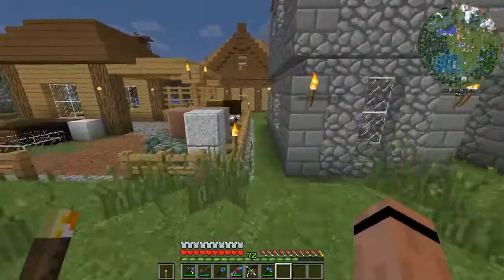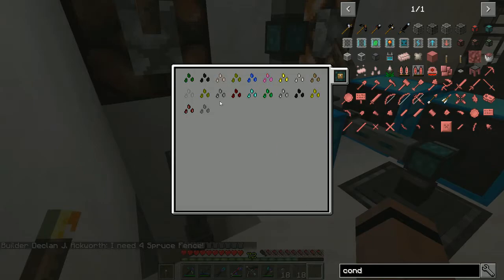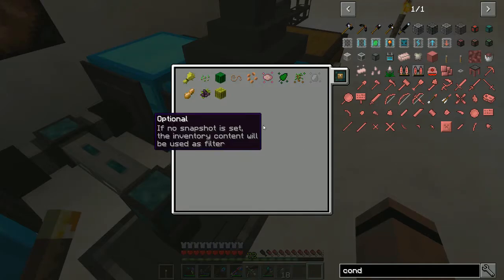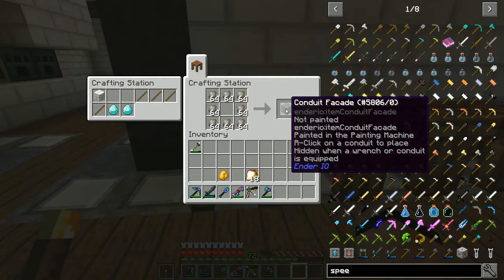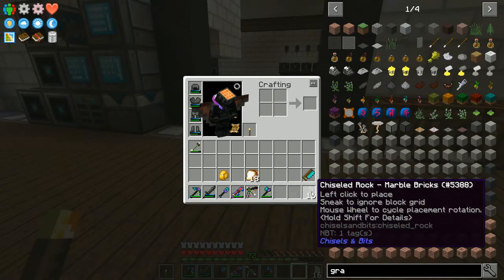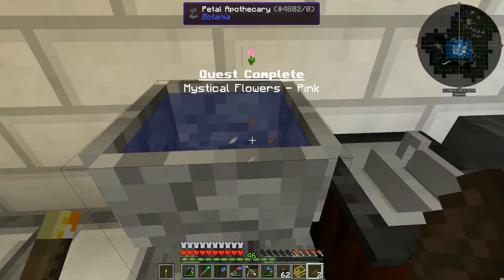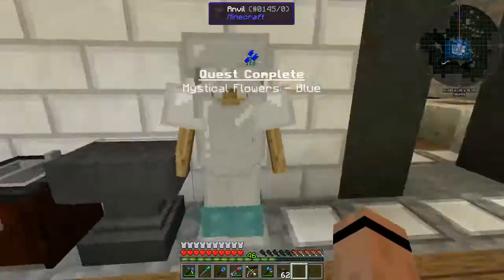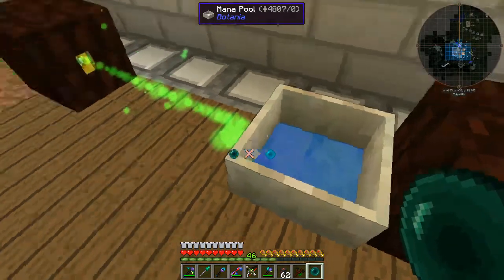The Simple Life 2 - Ep 07 - Mystical, Magical & Autocraftical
I've been working on the Mystical Agriculture seeds and Immersive Engineering Cloche's, but we have a problem. What do you do with the seeds and how do you craft the essence without a great autocrafter? Well, I have some ideas about that. I'd like to show you what I came up with and maybe you know a better way.

Also going to wander around chisel & bits, EnderIO and even get started with Botania!

This pack is getting so good, I can't wait to do it again. I hope you enjoy it as well.